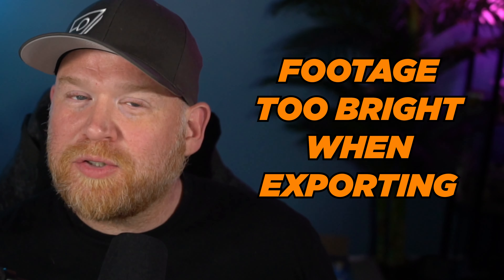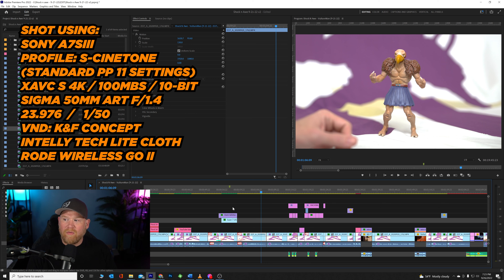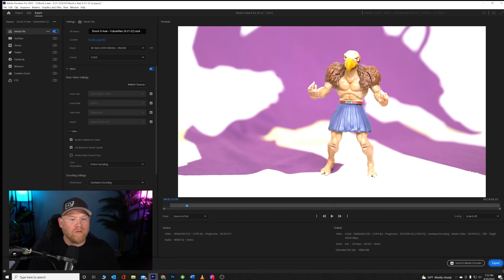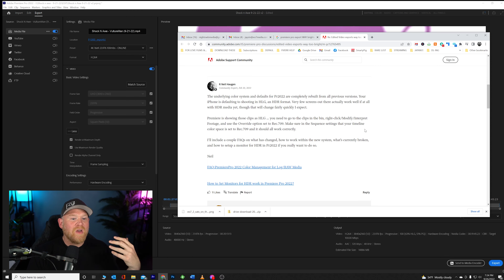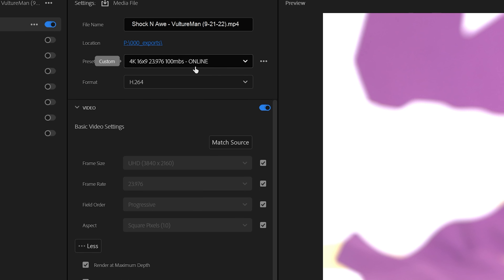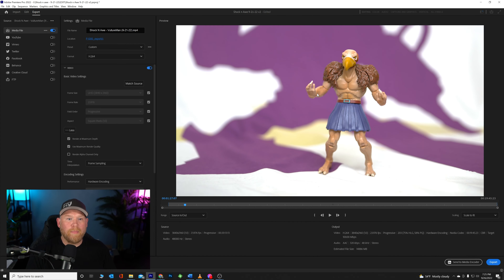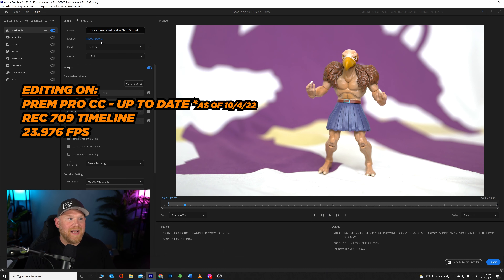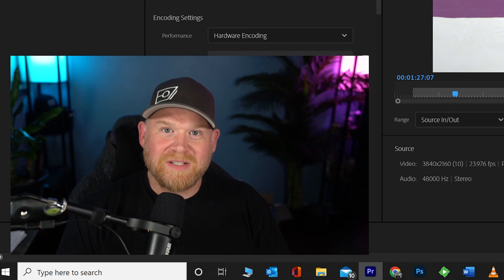(UPDATE IN DESCRIPTION) Over Blown & Over Exposed Footage When Exporting in Premiere Pro Fix!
This should fix your issue and it's really easy!

🎥 Show notes – Gear doesn’t make you a better filmmaker, but it can help a good filmmaker do their job easier. This is a quick video discussing some things I added to my rig this year that made all the difference.

🎥  Some Gear That I Use & Recommend:
Cameras:
▸ Sony A7SIII
▸ Sony FX3

Lenses
▸ Sony 70-200mm 2.8
▸ Sony 20mm 2.0
▸ Sigma 35mm 1.4 Art
▸ Sigma 85mm 1.4 Art
▸ Sigma 50mm 1.4 Art

Audio:
▸ Deity Mic 2 – Boom Mic
▸ Wireless Lav system - Rode Wireless Go ii
▸ Self Contained Lav Recorder – ZOOM F2
▸ Shotgun mic – Shure Lenshopper
▸ Audio Location Recorder / if you have control – Mix Pre 3
▸ Audio Location Recorder / if you don’t have control – ZOOM F3

Lighting:
▸ Aputure 60x
▸ Here’s a cheaper alternative

Stabilizers:
▸ Tripod Sticks – Run and Gun – Manfrotto Carbon Fiber 3-section
▸ Gimbal – DJI RS2
▸ Tripod Head

Other:
▸ K&F Concept Variable ND Filter (no X, 5 stops)
▸ K&F Concept VND Cap

Additional parts for my rig that I believe in and trust:
▸ ZITAY Dummy Battery for Sony a7sIII
▸ Atomos Battery Eliminator

🎵 🎧 We love using SoundStripe - Try them out today with our coupon!

🎥 EO7 Media – Corporate + Commercial Video, Photo and Marketing

MB01W7YQSSQIUTI
MB01ZZMZM8YAGDG